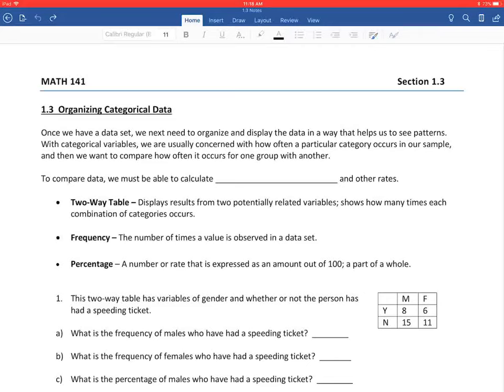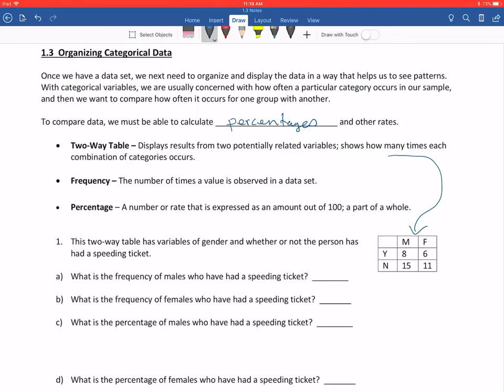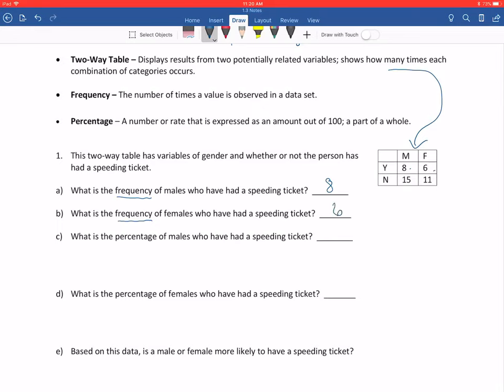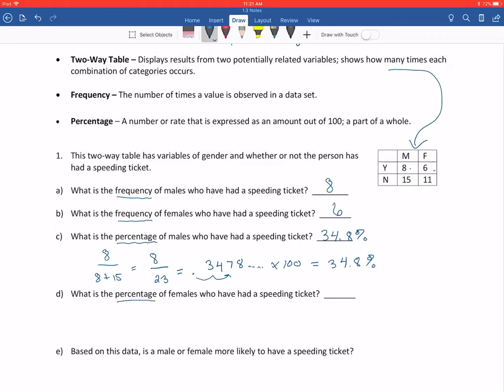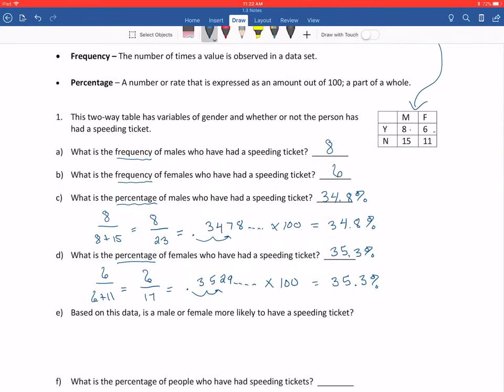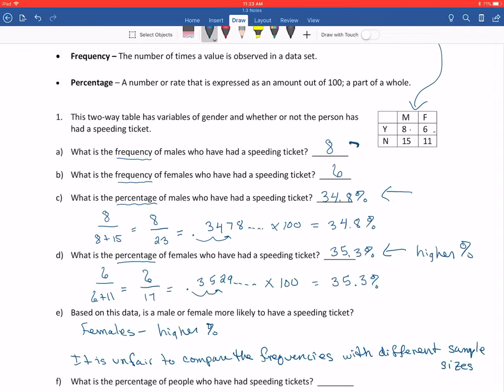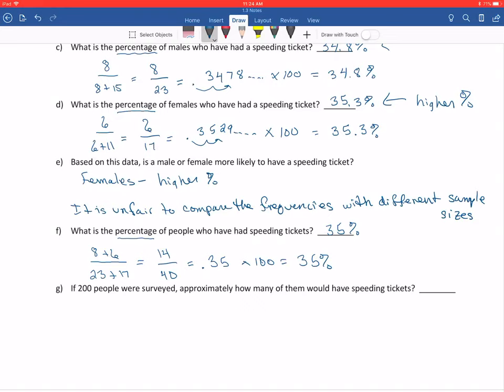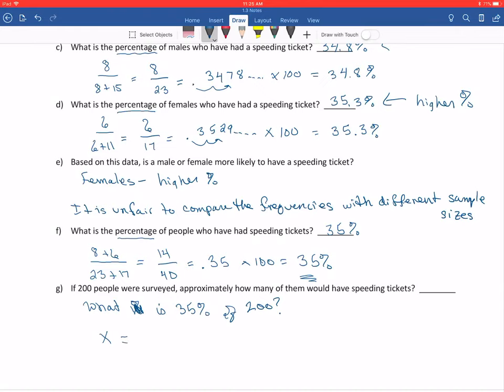Math 141 Section 1.3 (Part 1)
Organizing Categorical Data